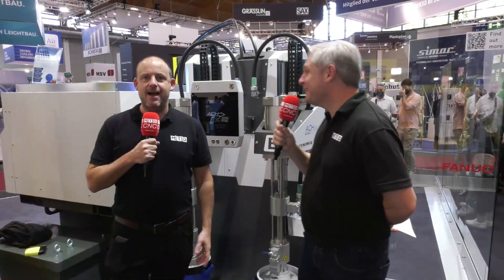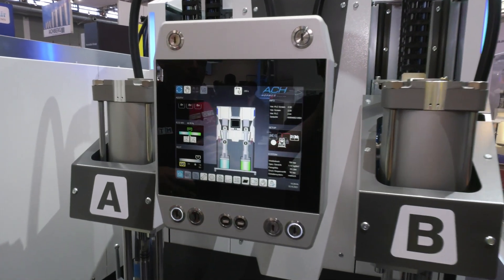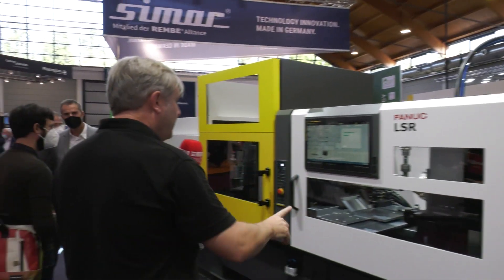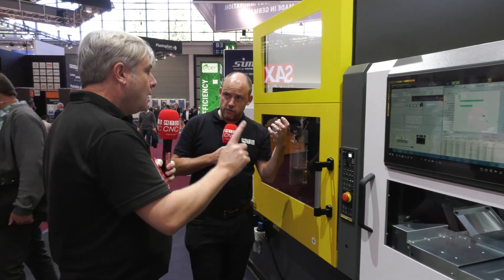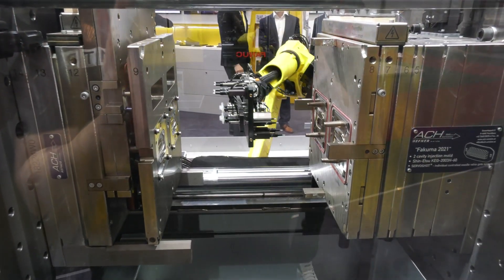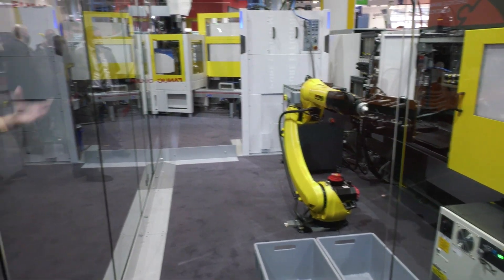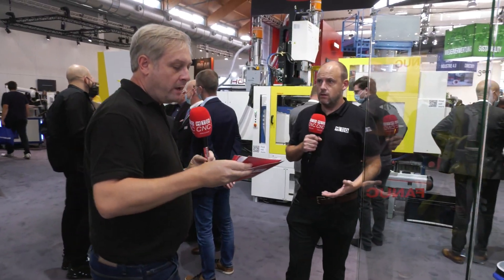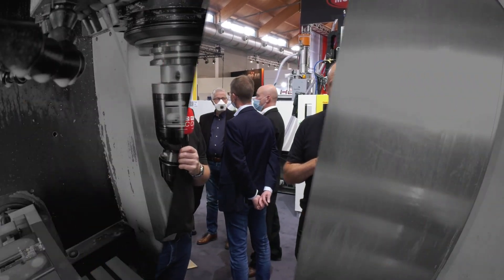So what does LSR mean?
Heating the silicon in the mould is all part of FANUC's LSR process. Colin speaks to Paul about the differences with the LSR technology on FANUC's ROBOSHOT machines and more importantly the applications it suits and why it's used.